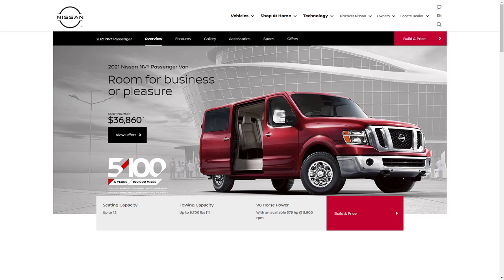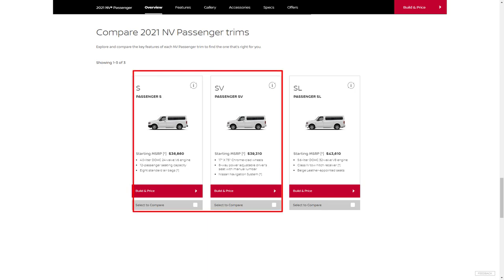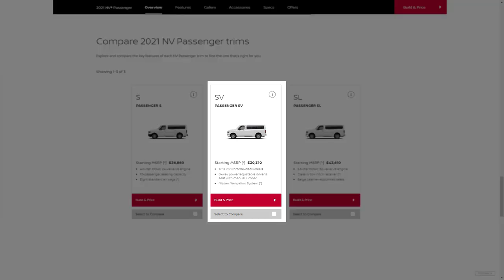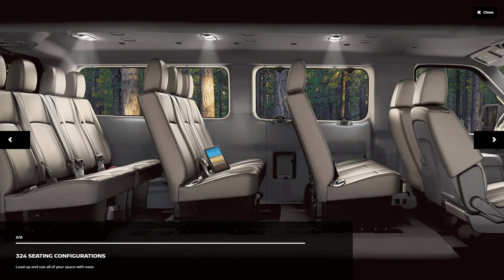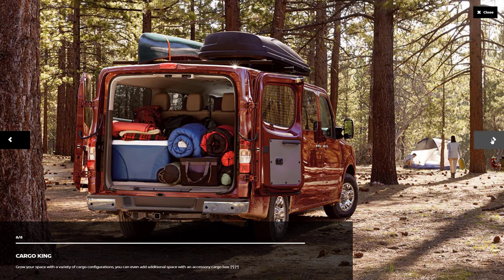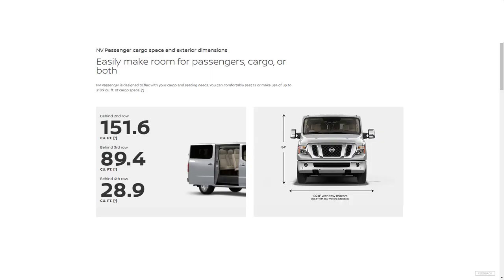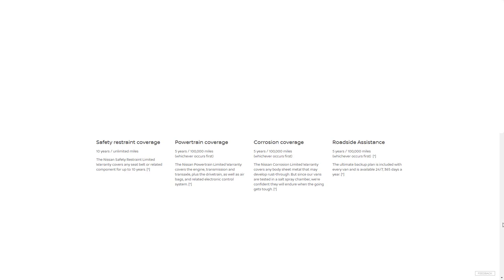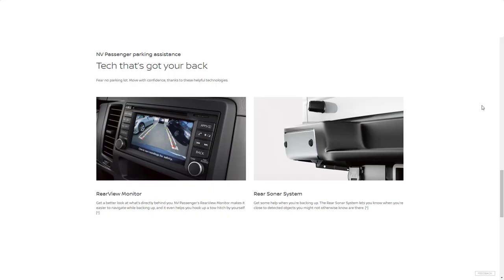2021 Nissan NV Passenger Van in SL Trim - Build & Price Review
Today I build, price and review a 2021 Nissan NV Passenger Van in SL Trim as well as learn about the features and configurations. The 2021 Nissan NV Passenger van is a rear-wheel-drive full-size van with seating for up to 12 passengers. It comes in one payload designation, NV3500 HD, and three trim levels — S, SV and SL — with a choice of two engines.

Chapters

Intro 0:00
Overview 0:22
Trim Levels  1:41
What's Next 4:34
Exterior Colors 5:05
Interior Colors 5:34
Gallery 6:07
Performance Features 8:04
Warranty Features 12:15
Connectivity Features 12:59
Safety and Driver Assist Features 13:54
Accessories 14:47
Build and Price 15:56
Interior and Cargo Features 9:54